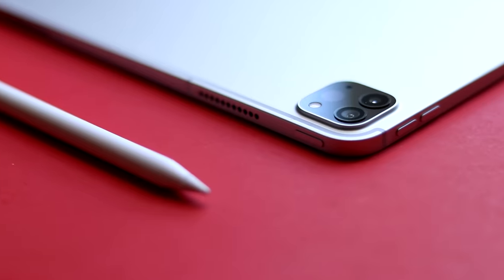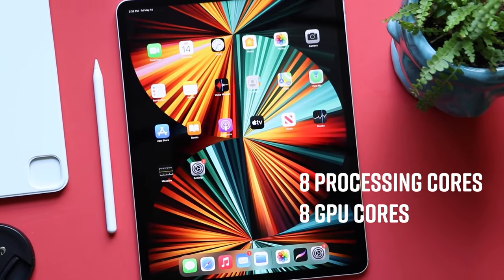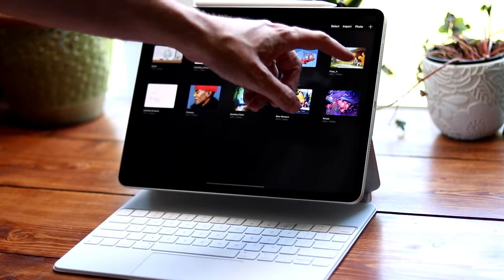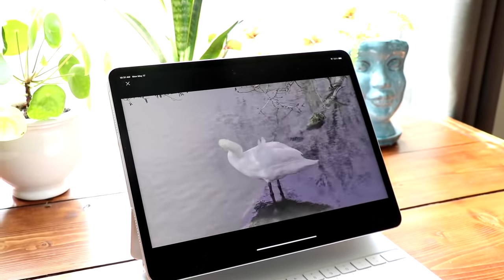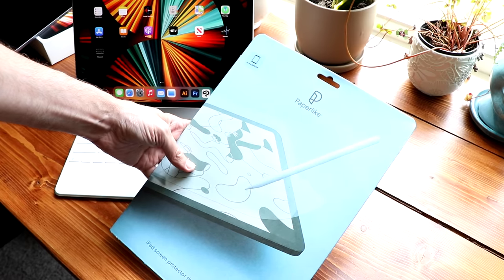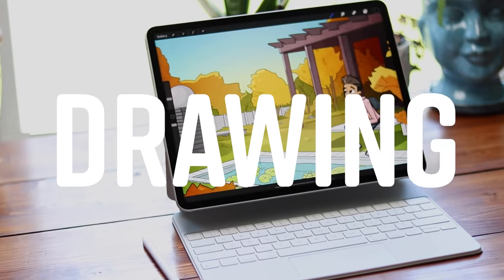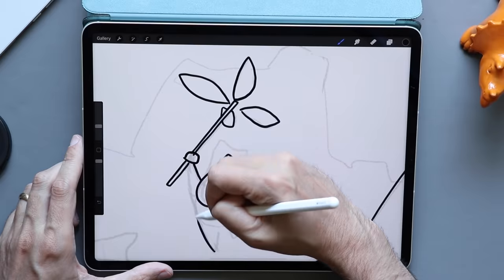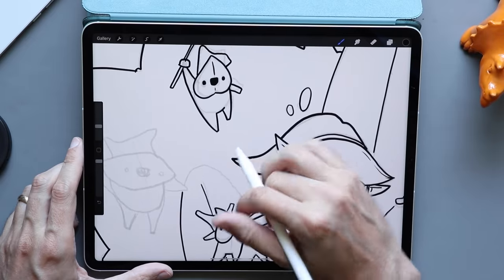M1 iPad Pro Review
The new iPad Pro is a beast. Apple has popped the same M1 processors they have been using on their new Macs into this this and light tablet. The other big upgrade this year is the Liquid Retina XDR display.